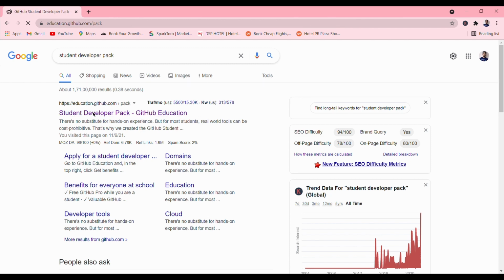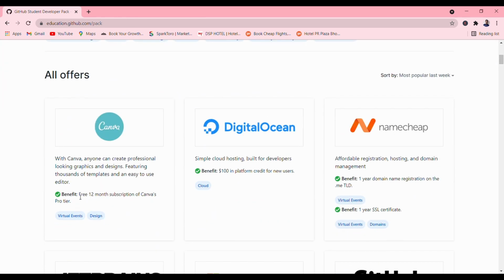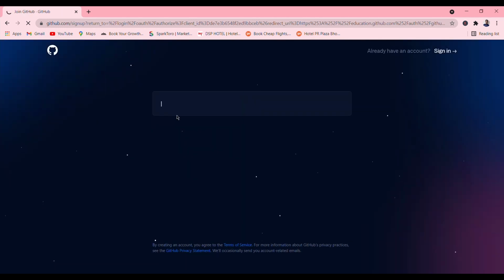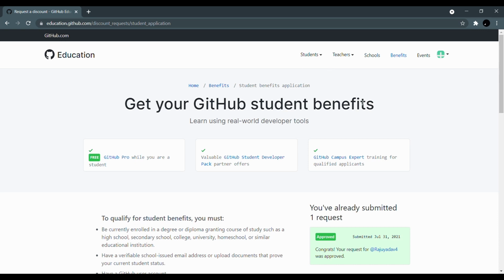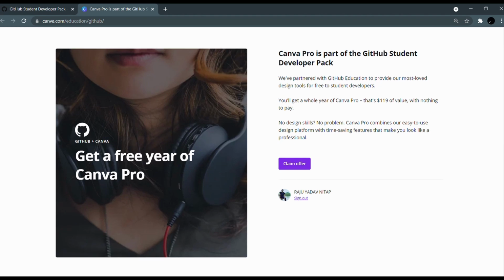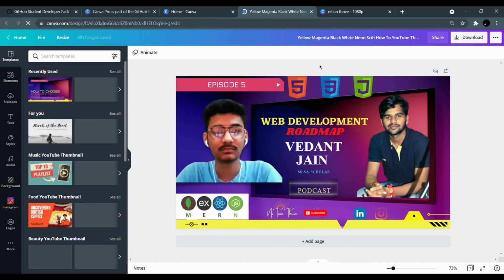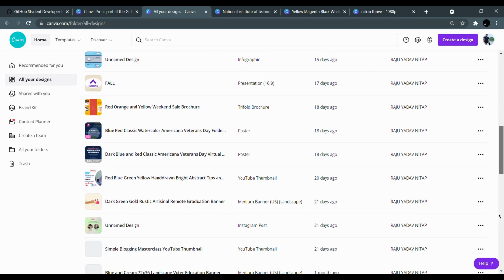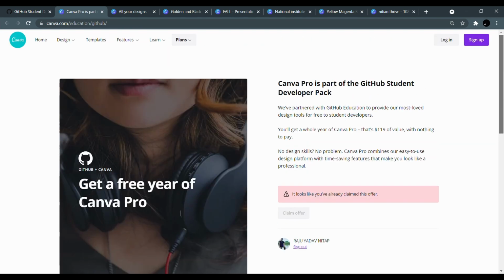Canva Pro 12 months FREE II Institute mail ID II STUDENTS II NITIAN THRIVE II STEP BY STEP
hey everyone ,
here comes new video by NITIAN THRIVE
this is by NITIAN THRIVE
All you need to do is to go to GitHub Student Developer Pack. They have an offer where students can get Canva for free for 12 months!

coming with more interesting video